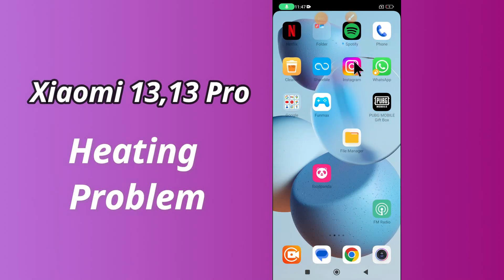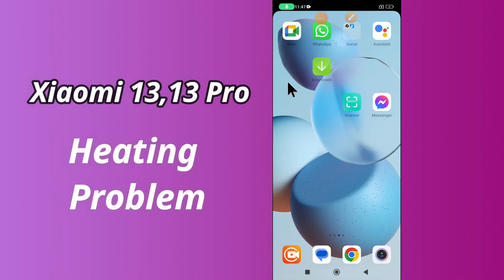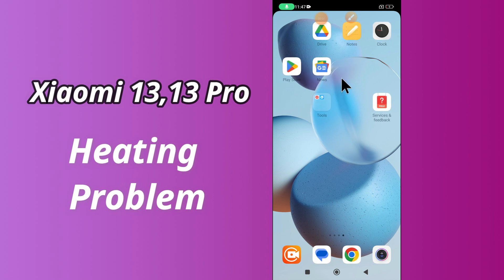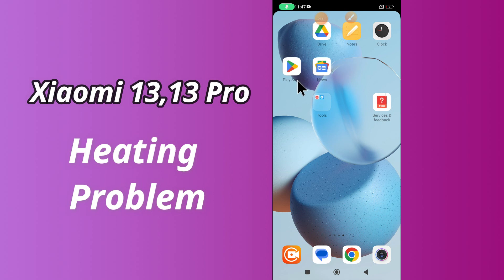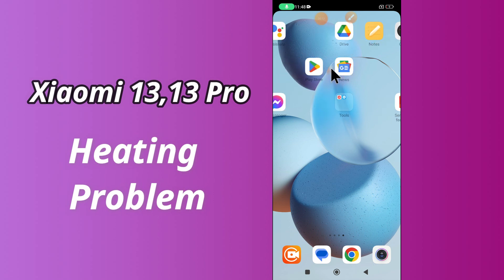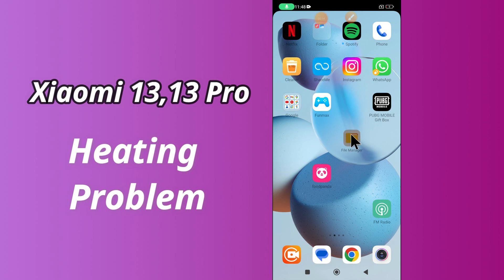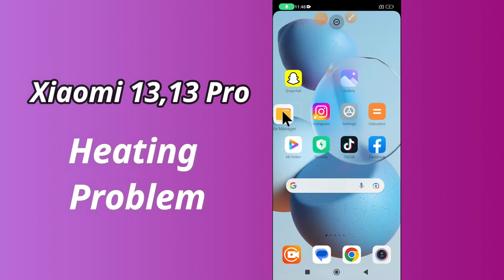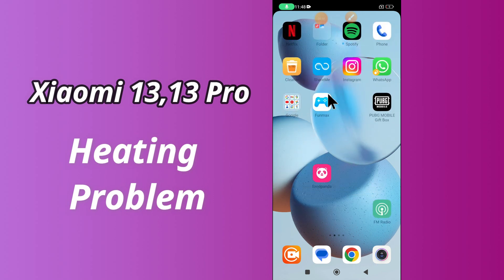Xiaomi 13,13 pro How to Fix Heating Problem || Over heating issue Solved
Xiaomi 13,13 pro How to Fix Heating Problem